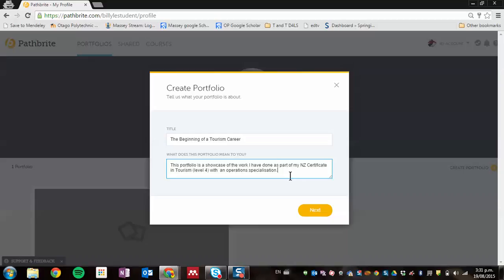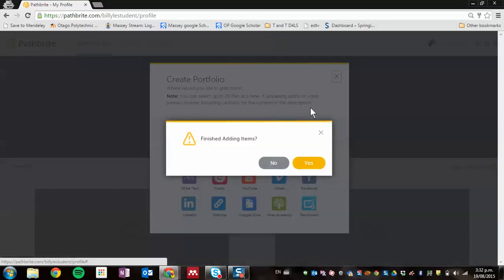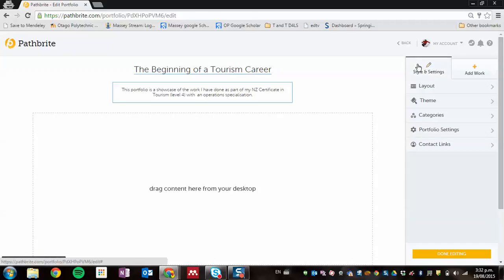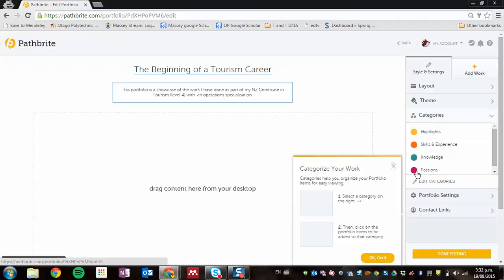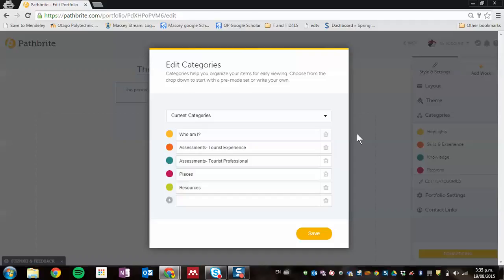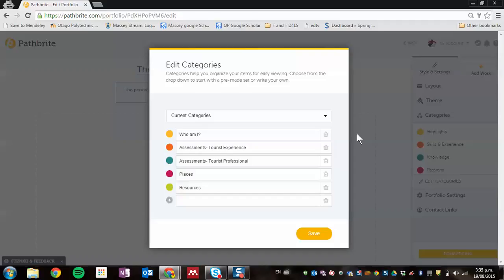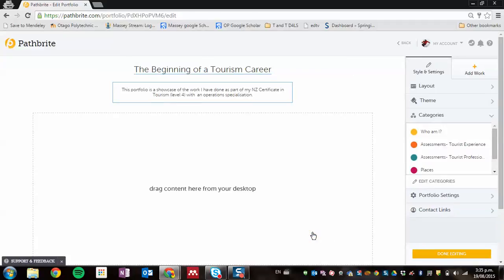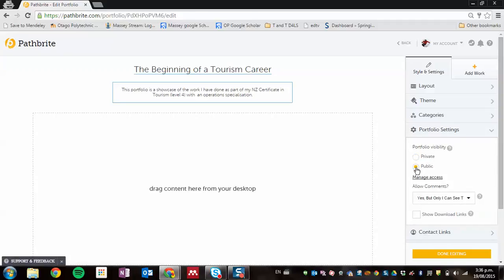How to create your Pathbrite Portfolio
How to create your pathbrite Portfolio NZCTL4 Operations